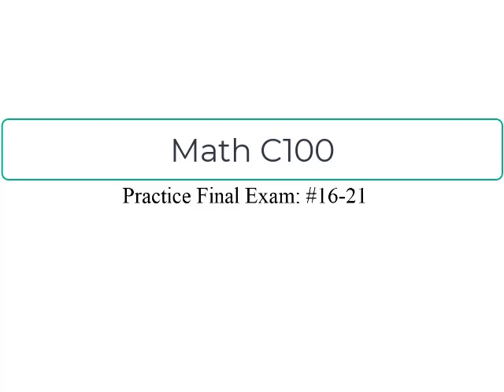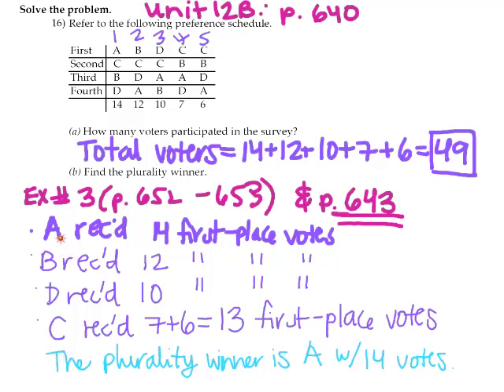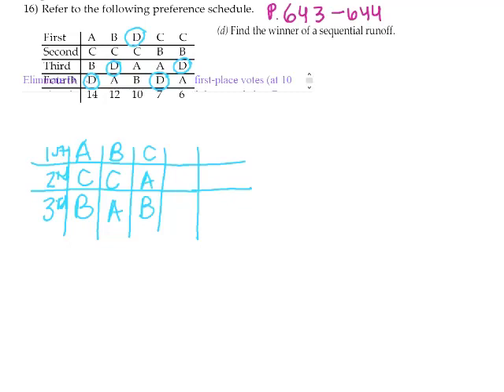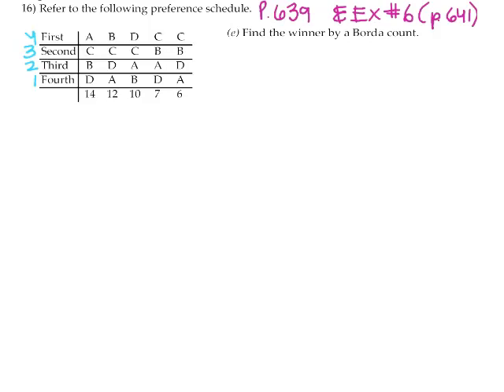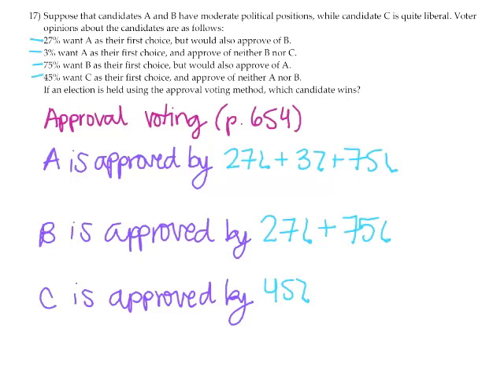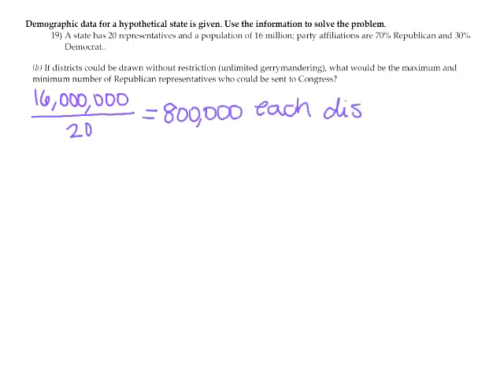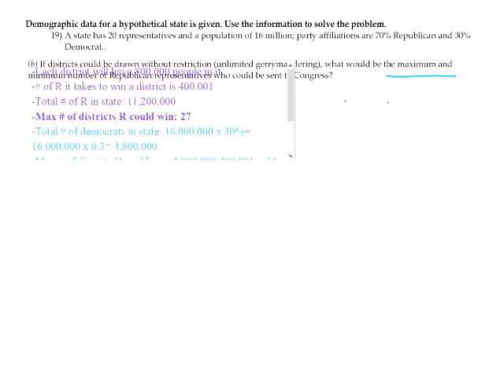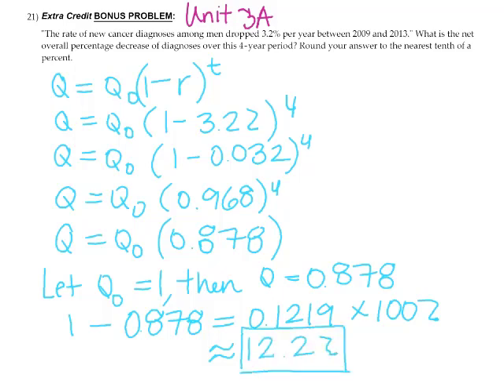Math C100 Practice Final Exam16 to 21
Math C100 Practice Final Exam Problems 16 to 21